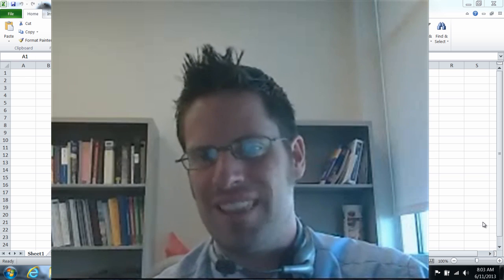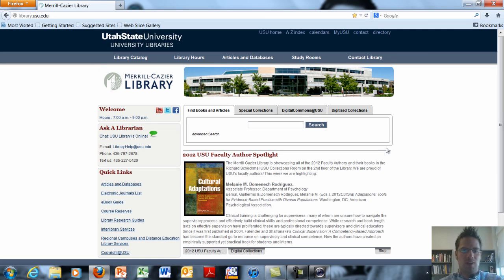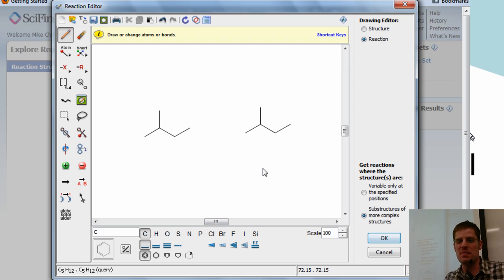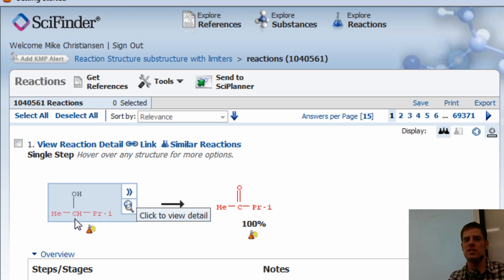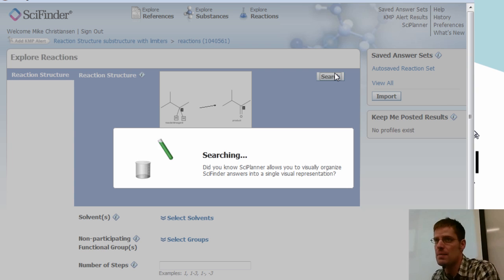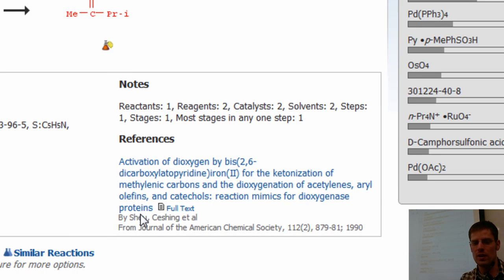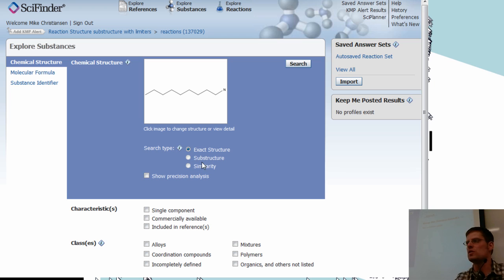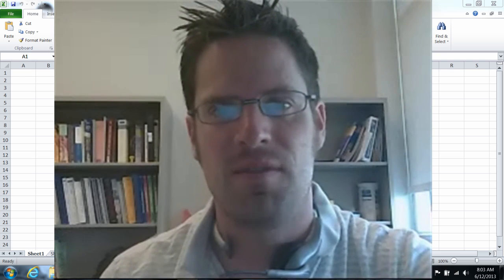How to Use SciFinder Scholar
In this video, I will teach you how to use SciFinder Scholar (sometimes just called SciFinder) through several combined recorded lecture segments.